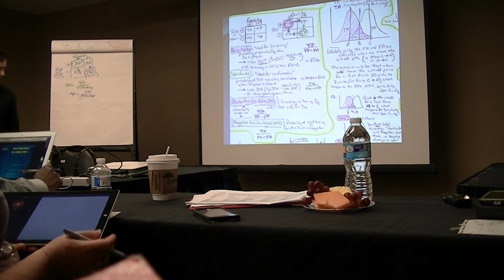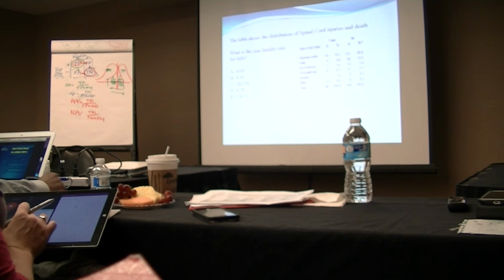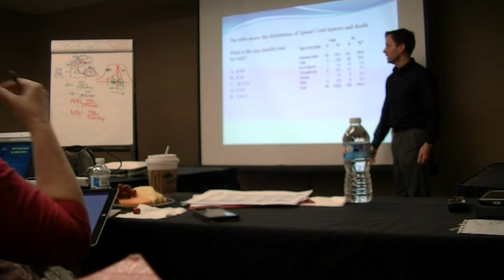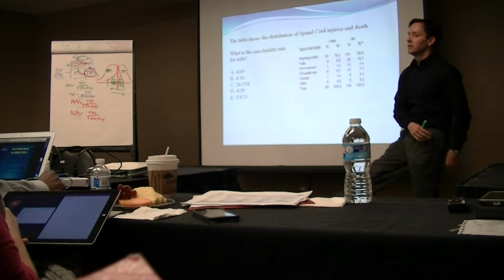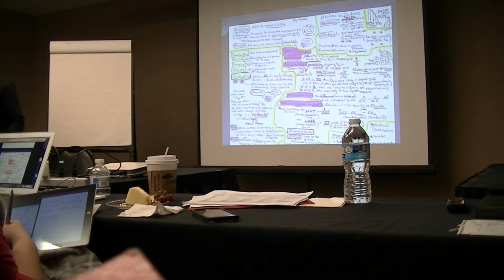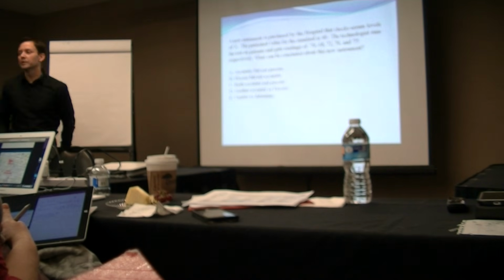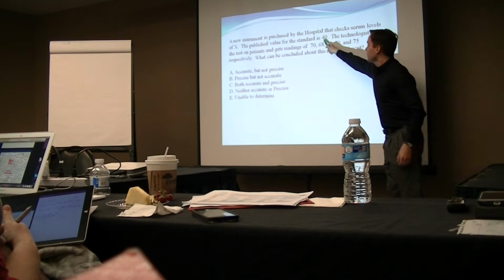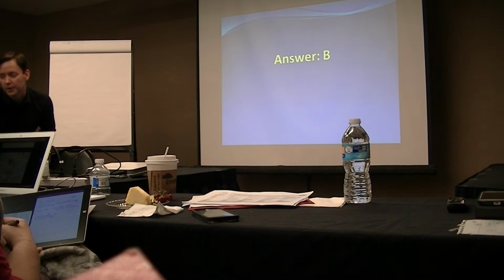USMLE STEP 1 Biostatistics (3 of 4)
This is the 3rd video of 4 recorded in Dallas, TX.  This was the beginning of the second hour and starts with quick review and eventually leads into the Null Hypothesis which is pretty much guaranteed to be see on STEP 1.  Many concepts are quickly talked about and are fair game but NULL HYPOTHESIS is a must know.  Hope this helps.